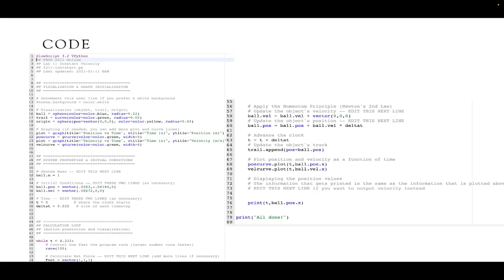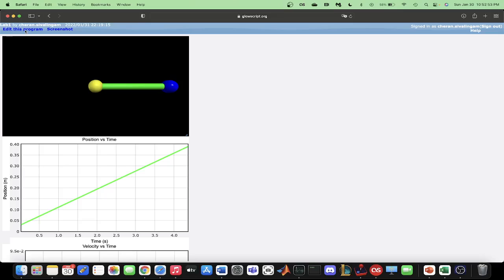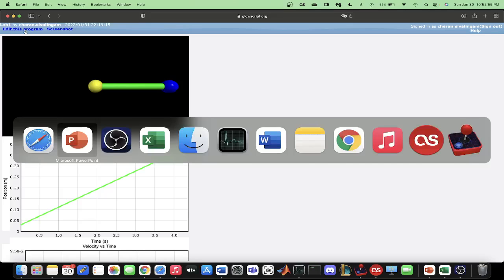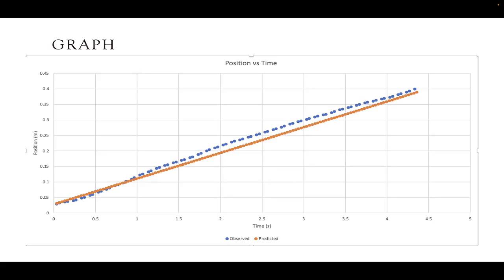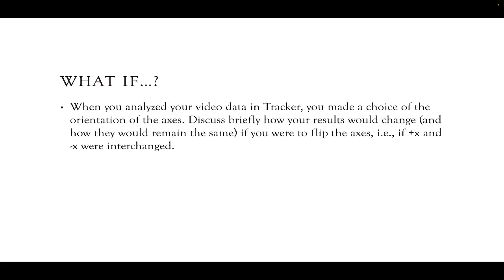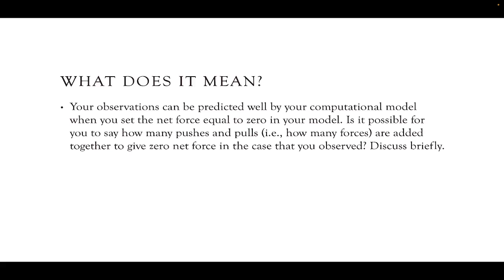PHYS 2211-M Lab 1